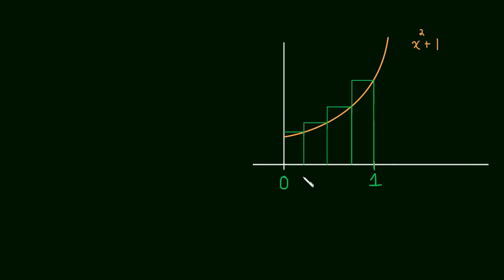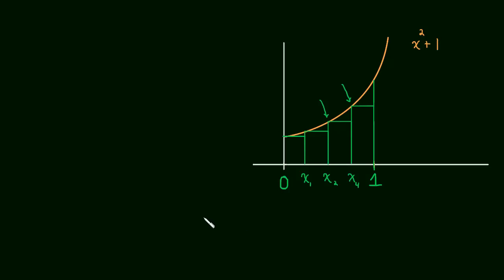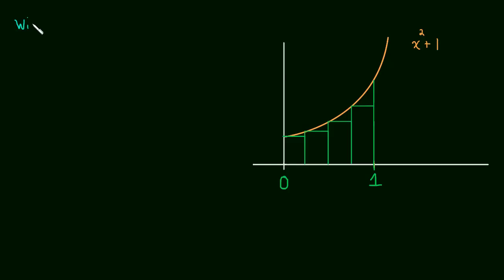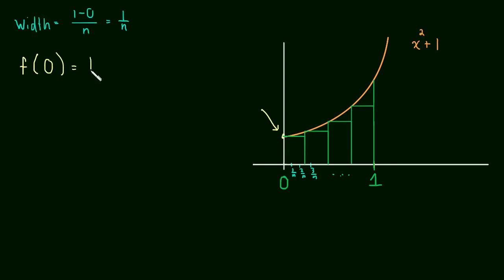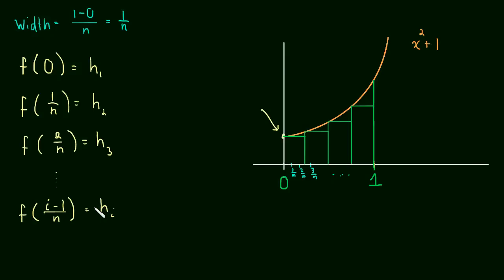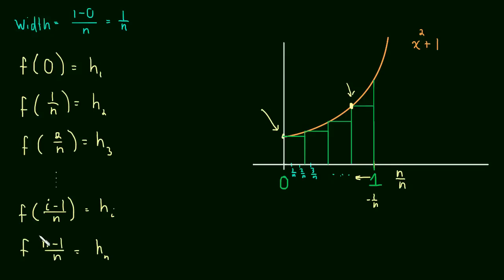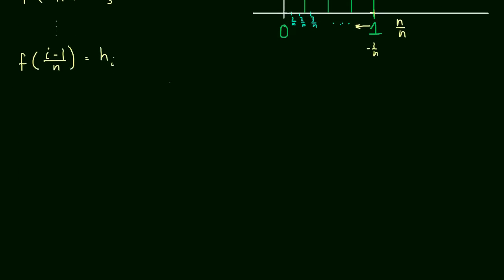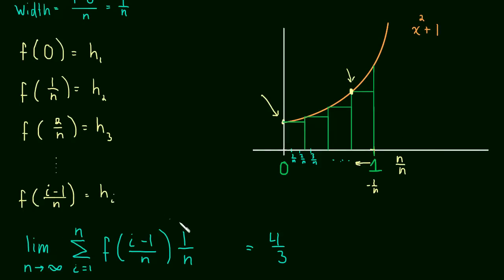4.3 Exact Area - Left Hand Sum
This video builds upon our previous knowledge of finding exact area, but here we introduce the idea of a left hand sum, or lower sum.